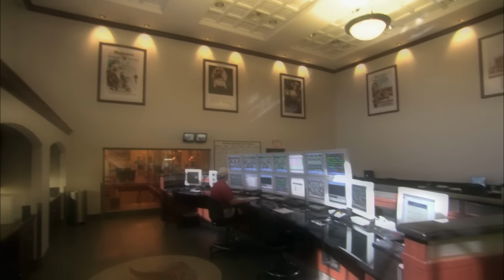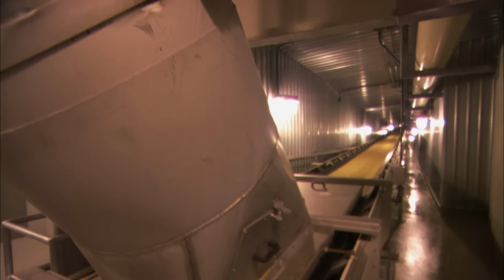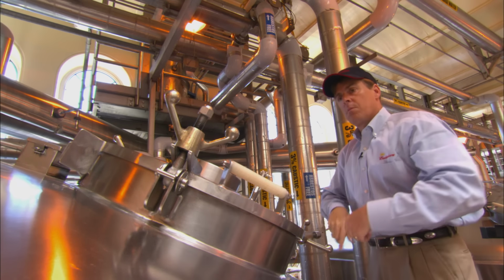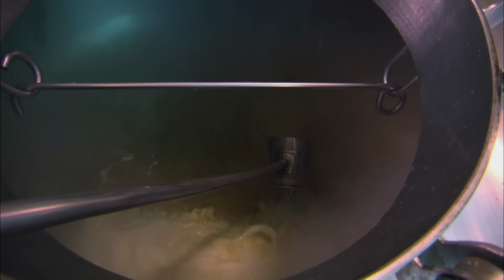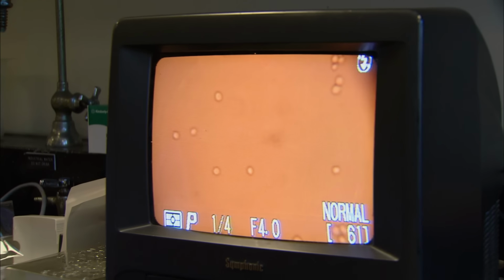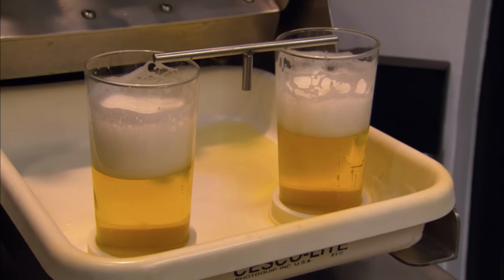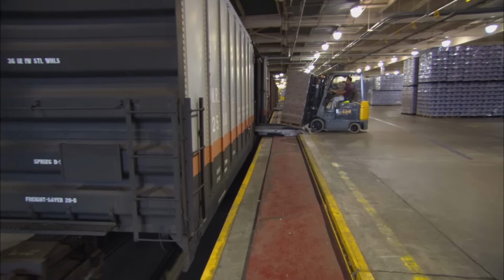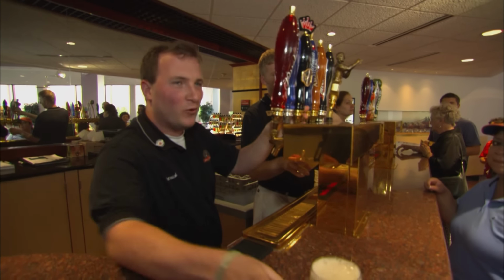Inside Budweiser: The Mega Brewing Factory | FD Engineering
Step behind the scenes at Anheuser-Busch's iconic Budweiser factory, where tradition meets innovation in the art of brewing. Discover the fascinating processes behind one of the world's most beloved beers, from selecting the finest ingredients to the meticulous craftsmanship that ensures every sip delivers the perfect taste. Explore the rich history of this American brewing giant and meet the passionate individuals who bring Budweiser to life, preserving its legacy while embracing cutting-edge technology. This insider’s look offers a rare glimpse into the dedication, precision, and creativity that define Anheuser-Busch’s commitment to excellence.
“Engineering: the branch of science and technology concerned with the design, building and use of engines, machines and structures.” So says the Webster definition. Our newest Free Documentary family member Free Documentary - Engineering is all about engineering - and bringing our community the best documentaries on engineering.